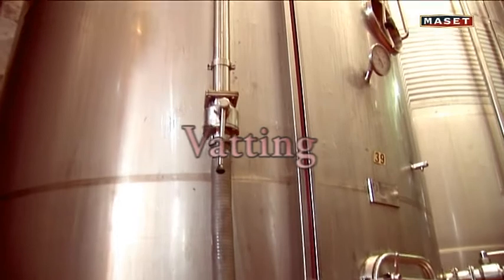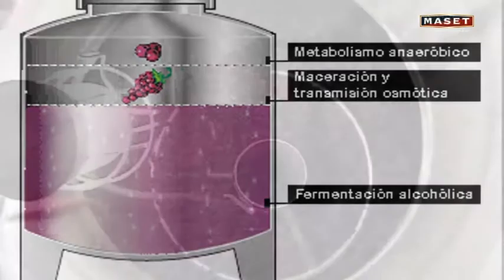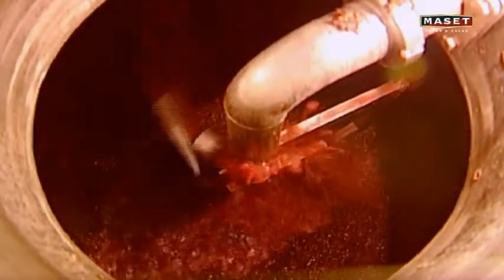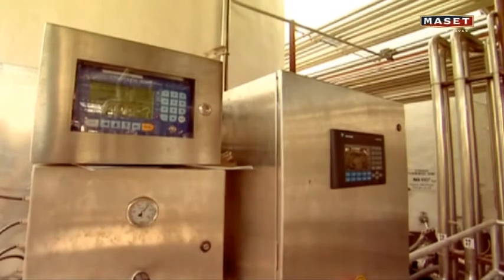Chapter_08_Vinification red wine_08.divx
Maset Del Lleo wine lesson 08